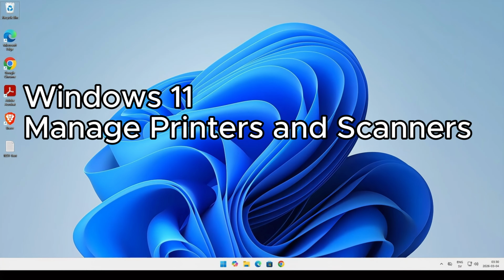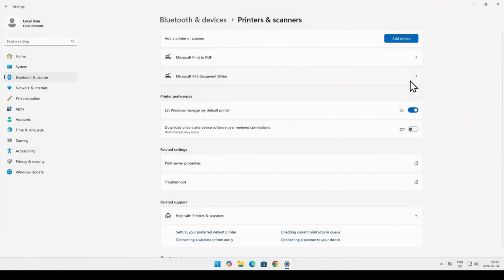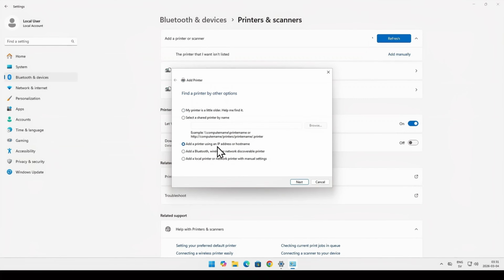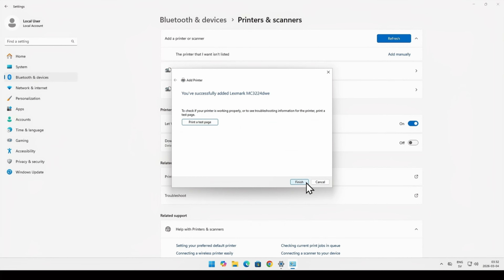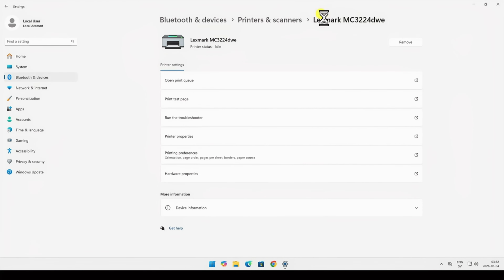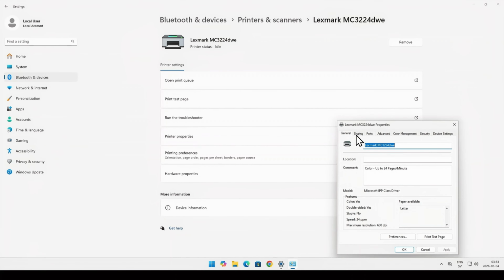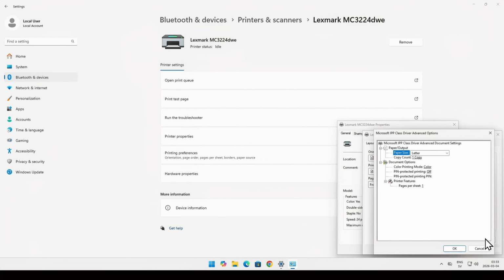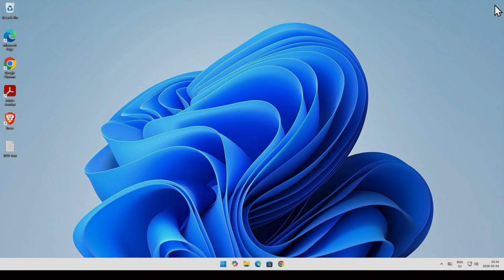Manage Printers and Scanners | Step-by-Step Tutorial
In this practical Windows 11 tutorial, you’ll learn how to manage your printers and scanners using the built‑in settings.

What you’ll see in this video:
- How to open the Printers & scanners menu in Settings → Bluetooth & devices
- Adding printers automatically with Add device
- Setting up network printers manually using IP address or hostname
- Checking printer status and opening the print queue
- Running the printer troubleshooter for common issues
- Adjusting preferences (orientation, duplex printing, paper size)
- Removing unused printers to keep your list clean

TIMESTAMPS
0:00 Why manage printers in Windows 11
0:15 Open Printers & scanners settings
0:30 Add device automatically
0:40 Add printer manually by IP address
1:20 Check printer status and print queue
1:35 Run the printer troubleshooter
1:50 Printer properties and preferences
2:25 Remove unused printers
2:40 Outro

ABOUT LIBRETECHIA:
My goal is to make technology accessible and reachable for everyone. Whether you are using Windows or Linux, these simple tips will help you master your digital environment.

All features shown are standard, built-in settings of the Windows 11 operating system. No third-party software was used in this demonstration. This instructional video demonstrates built-in Windows 11 features for educational and system-management purposes.